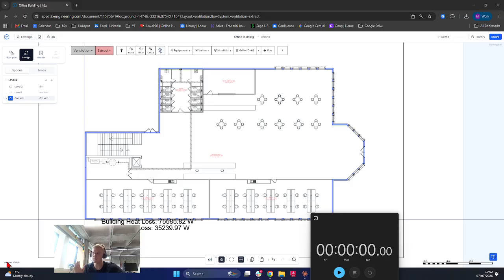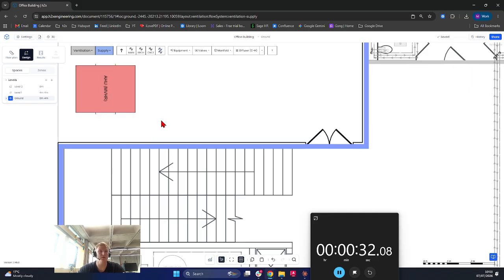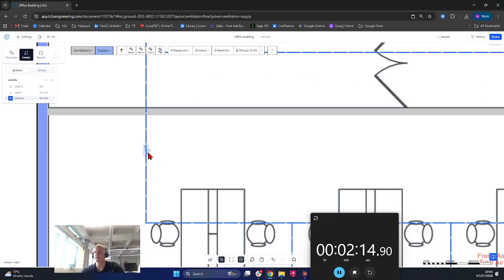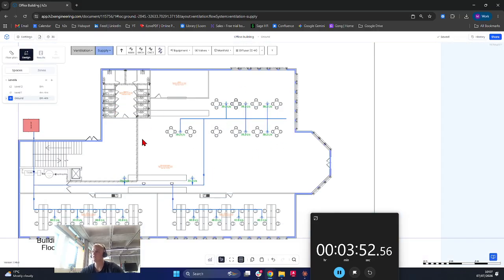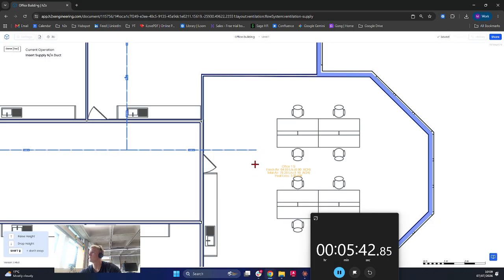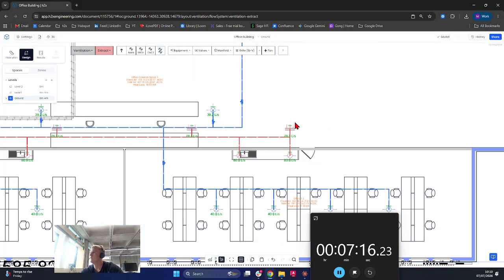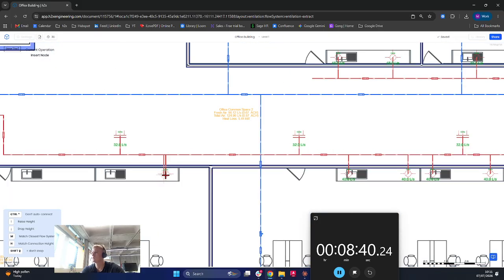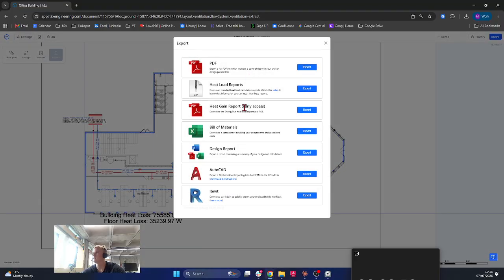Ventilation Duct Design in 10 Minutes: Supply & Extract (h2x)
Can you design a complete ventilation system; supply and extract in under 10 minutes?

In this video I find out, with the stopwatch running on screen.

Same project as the water system speed-run, same challenge. The fresh air loads are already modelled, so it's just me, the floor plan, h2x, and 10 minutes to draw, connect and size the lot.

If you want to know how I got it done, the follow-up video breaks down every technique I used, from the order I build the system to the settings behind each step.

CHAPTERS
0:00 Intro: the challenge
1:21 Setup: AHU with MVHR & starting the timer
1:58 Supply duct drawing process
7:26 Extract duct drawing process
10:33 Running the results: sizes, velocities & pressure drops
11:15 3D coordination, reports & automatic recalculation
12:01 Wrap-up & book a demo